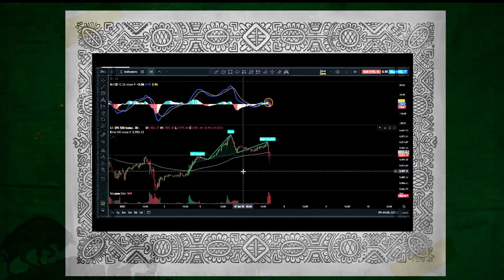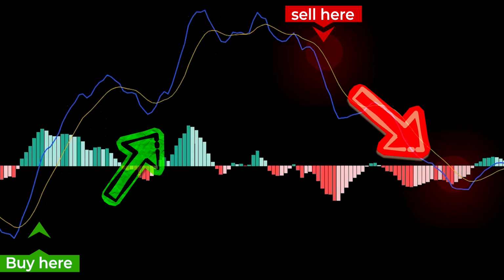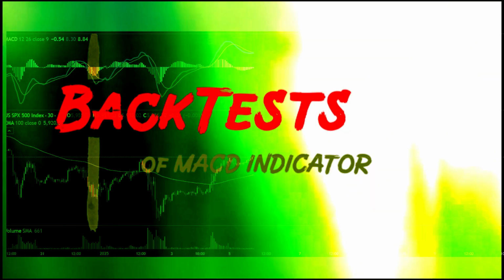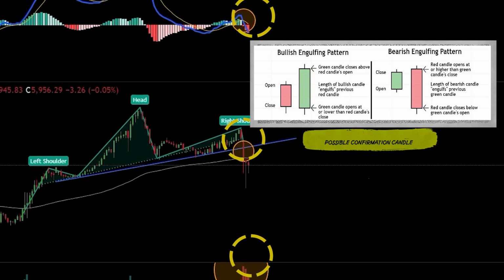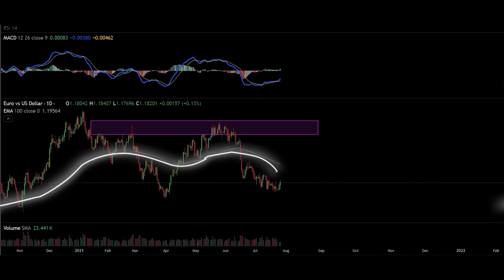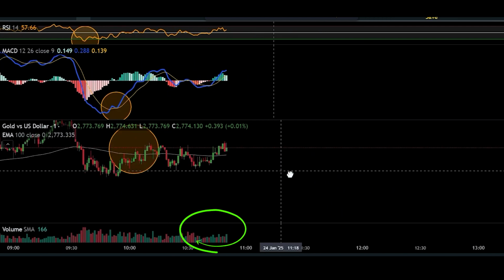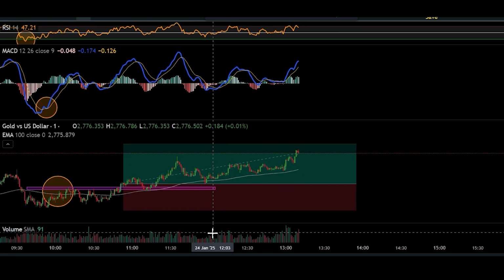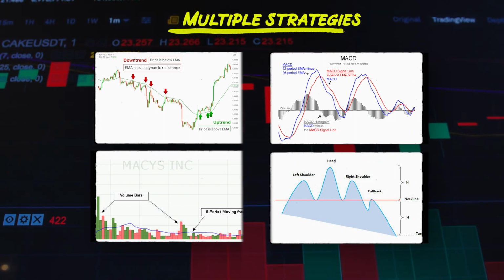MACD: The Best Trading Strategy (Step-By-Step Tutorial)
Moving average convergence/divergence (MACD) is one of the most useful indicators. you will know how to use it with different trading and scalping strategies